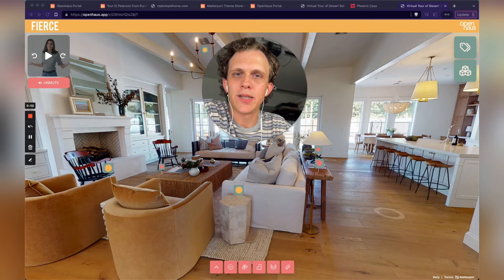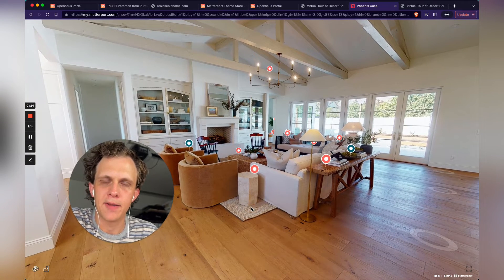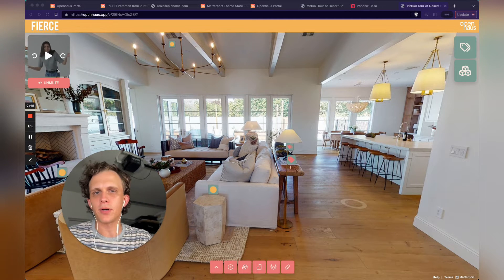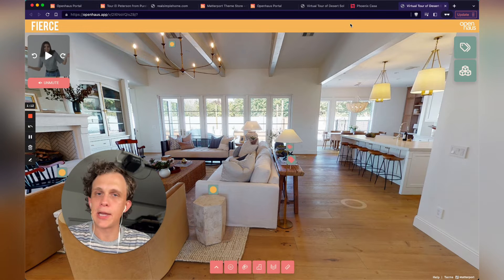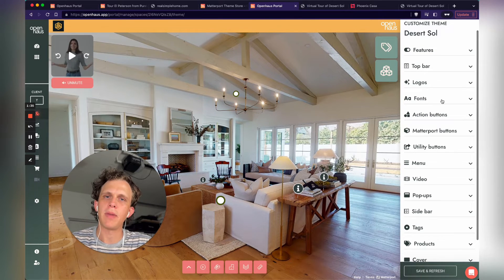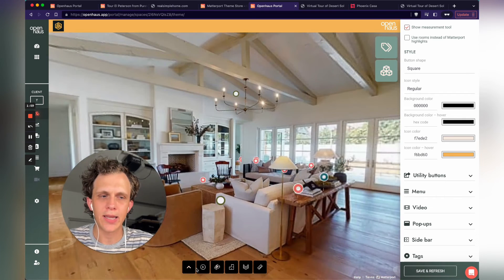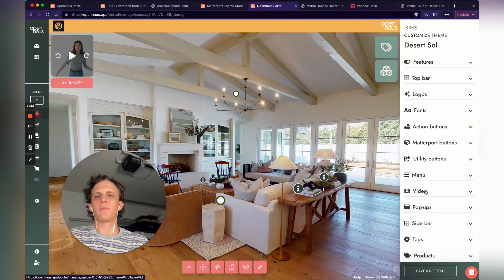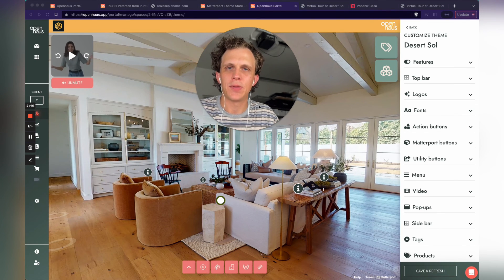Custom Colors in a Matterport Tour: Elevate Your 3D Experience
If you've ever felt like generic Matterport tours lack engagement and fail to showcase your brand's identity, we have the perfect solution for you! Introducing the power of custom colors in Matterport tours with Openhaus Pro—the ultimate customization tool for immersive experiences. Say goodbye to boring and hello to captivating tours that leave a lasting impression on your viewers. In this blog post, we'll demonstrate how simple it is to add personalized colors to your Matterport tours and create a cohesive user interface that matches your brand's style. Let's dive in and discover the magic of customization!